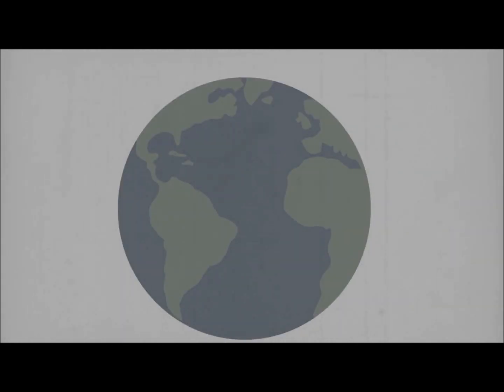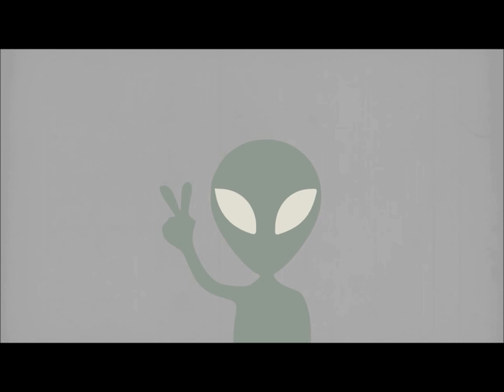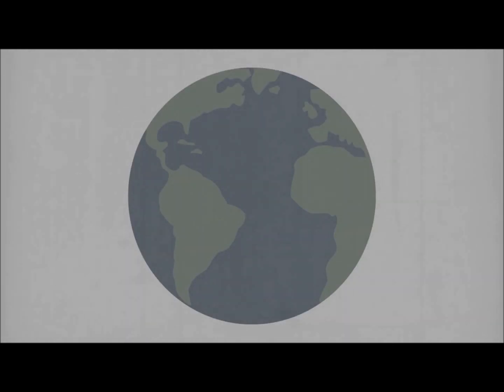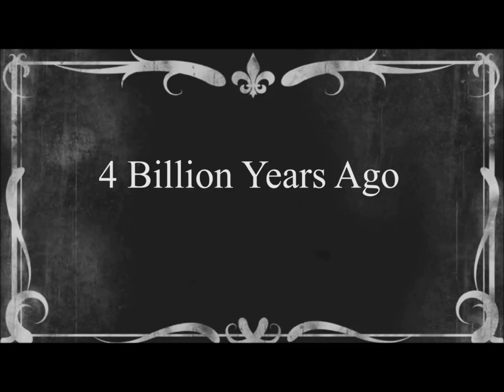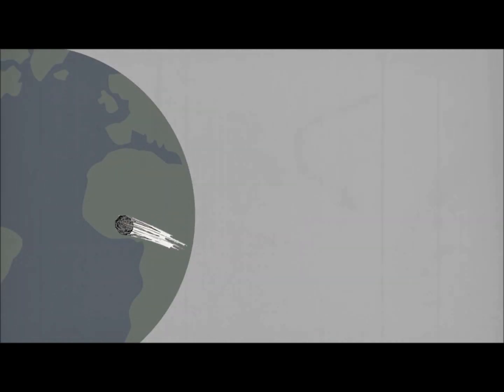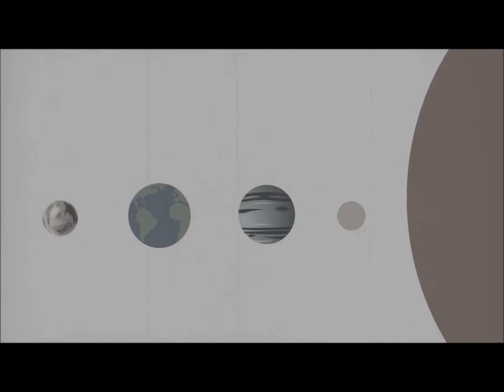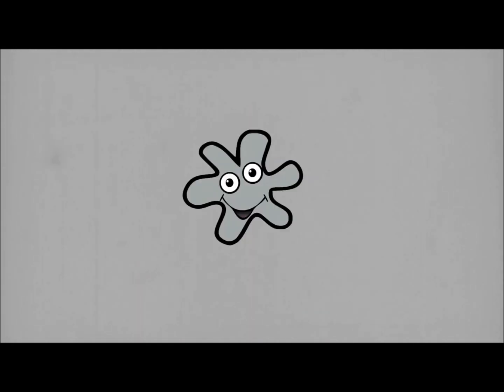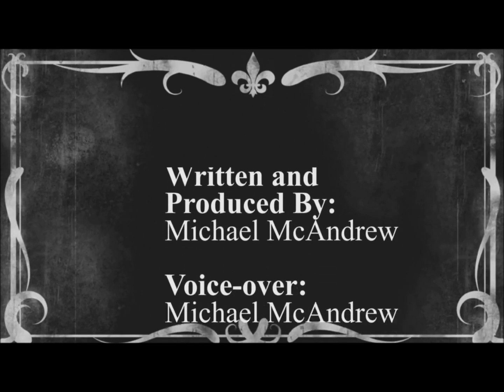ReelLife Science 2013 Secondary School Winner - St. Enda's College - Life in Space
In first place in the 2013 ReelLife Science competition at Secondary school level under the "Astrobiology" category, we have a stunning video called "Life in Space" created by the multi-talented St. Enda's College Transition Year student Michael McAndrew, under the direction of Mr. Fahey and Mr. Conroy. This remarkable film combines a fantastic concept and animation style with an intelligent script, wonderful delivery and original score. The film describes the fascinating field of Astrobiology, encompassing the origin and future of life on earth and the search for extraterrestrial life in other "Goldilocks Zones". The simple yet effective cartoon style could conceivably be used to explain a range of different scientific topics, and the ReelLife Science team can't wait to see more of Michael's excellent work. In Michael's own words "it is very exciting what the future might bring us".